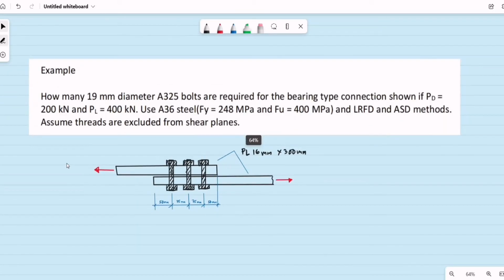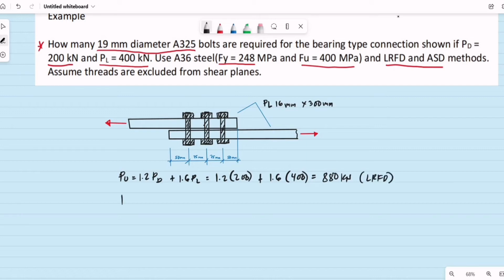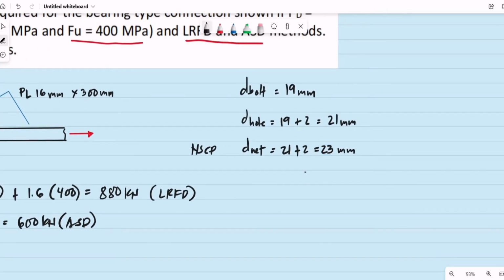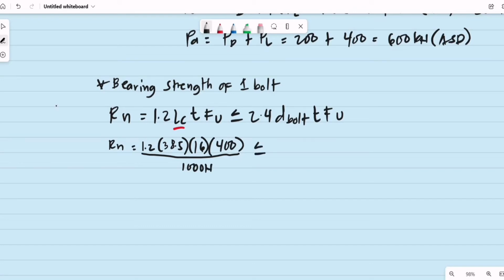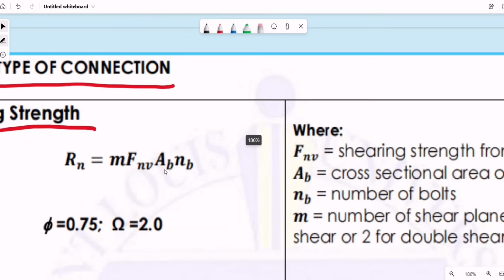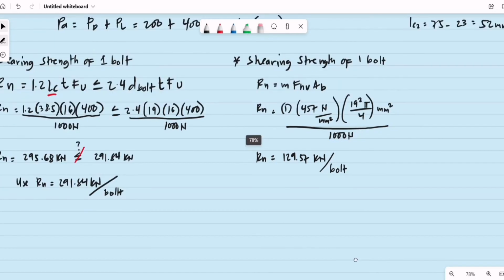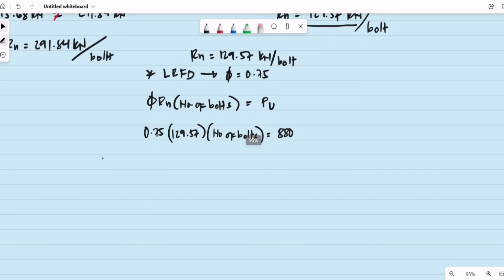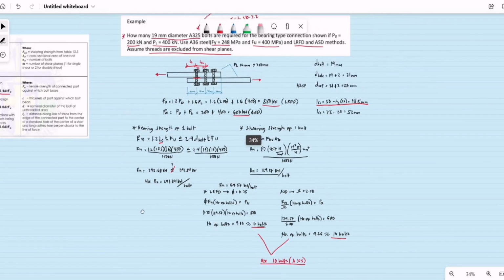Steel Design - SIMPLE CONNECTIONS: BOLTED CONNECTIONS 2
SIMPLE CONNECTIONS: BOLTED CONNECTIONS 2